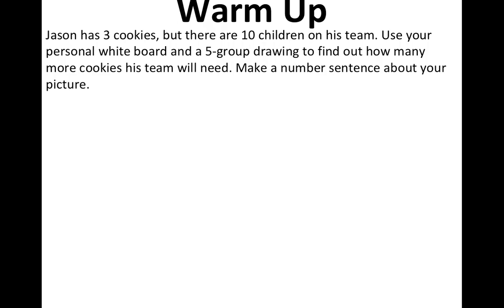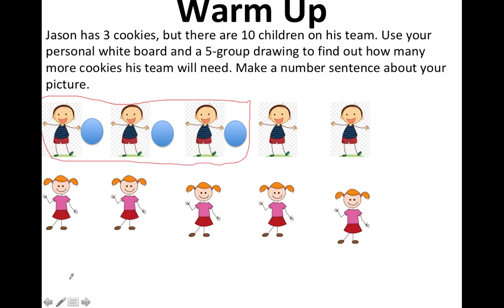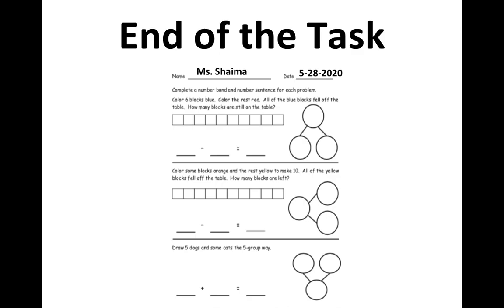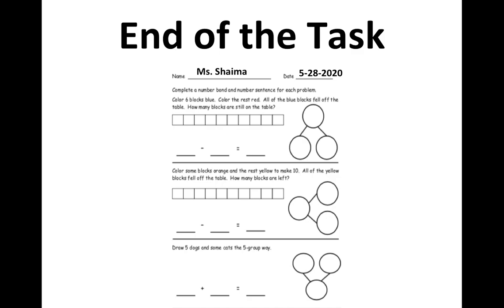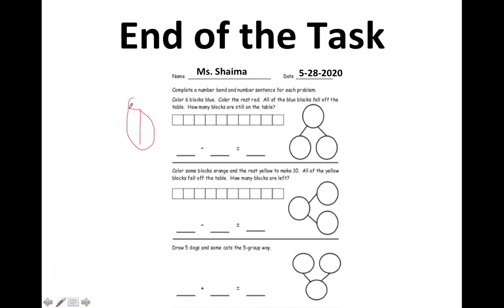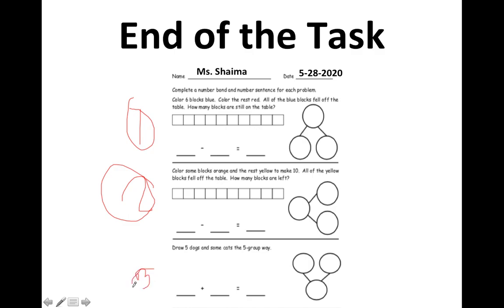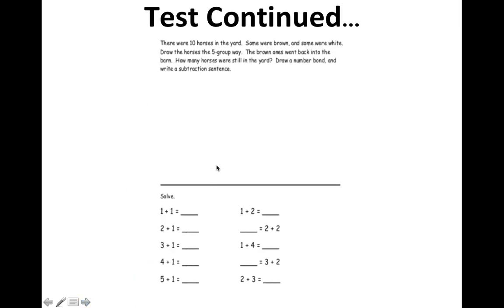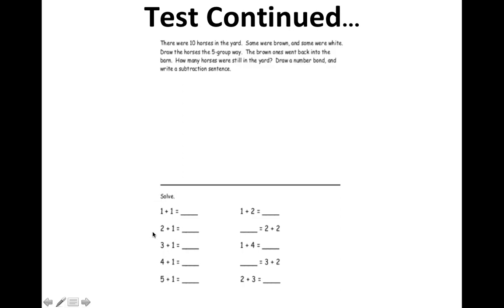Thursday May 28 End of The module Task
***Join us for google meets. If you do not receive an email for google meets please contact the teachers.